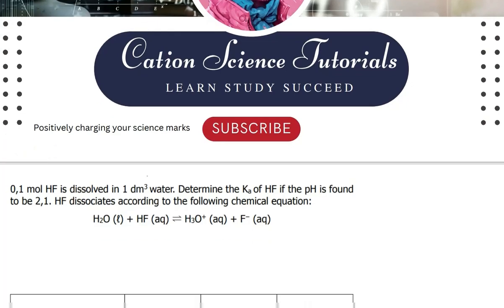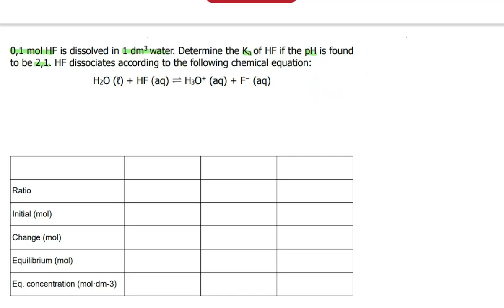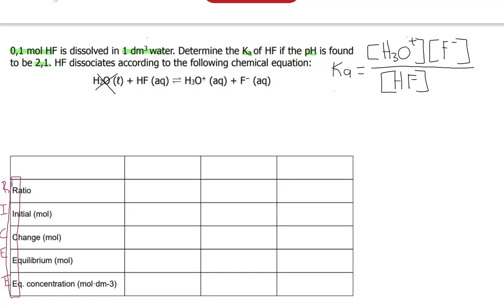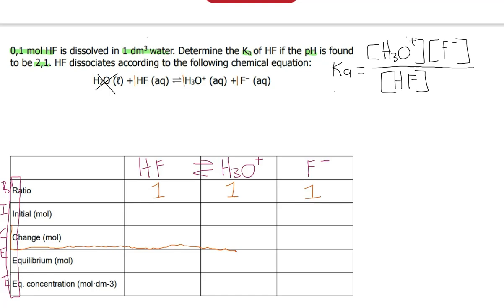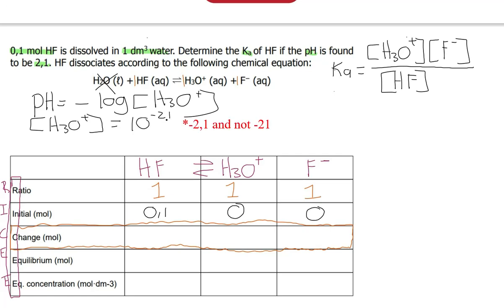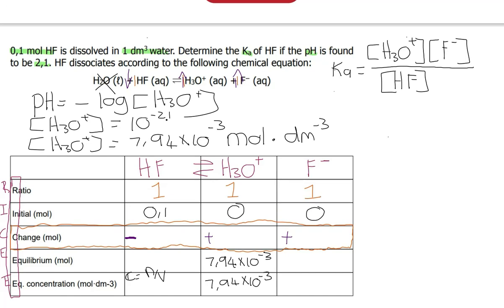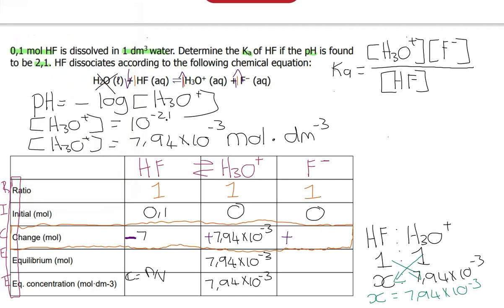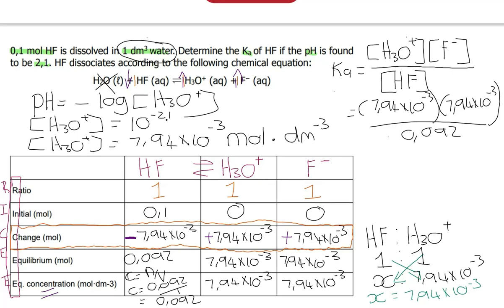Grade 12 Chemistry: Mastering the Kc Table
Grade 12 Chemistry: Mastering the Kc Table | Chemical Equilibrium Made Easy!

Welcome to our Grade 12 Chemistry series! In this video, we dive into the Kc table—a powerful tool for solving chemical equilibrium problems. 🌟

Whether you're preparing for exams or just need a clearer understanding, this lesson will guide you through:
✅ What the Kc table is and how it fits into the chemical equilibrium topic
✅ Step-by-step construction of a Kc table using RICE (Ratio, Initial, Change, Equilibrium) values
✅ How to calculate the equilibrium constant, Kc.
✅ Real examples, including reactions involving acids and bases, to show how Kc links to broader Chemistry concepts

📚 This section is crucial for your CAPS syllabus and can be assessed under both Chemical Equilibrium and Acids and Bases. Understanding it will boost your problem-solving confidence and deepen your grasp of dynamic equilibrium!